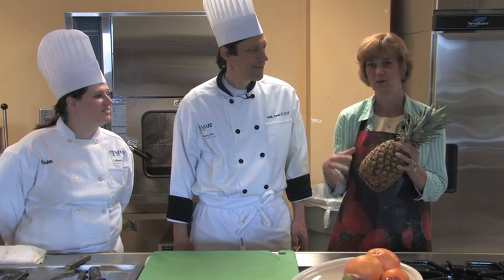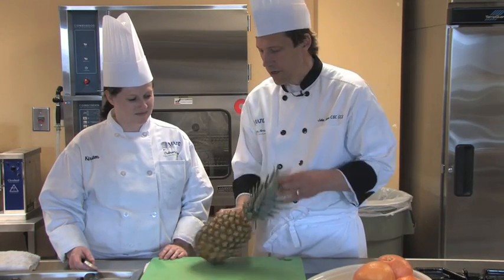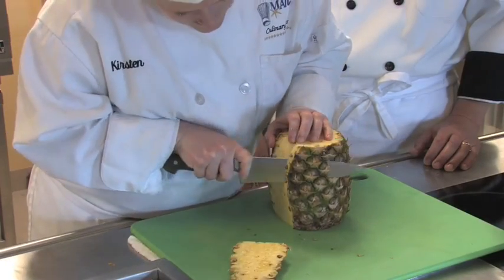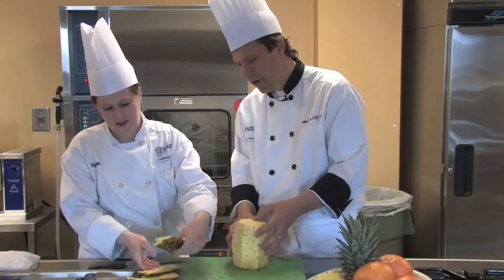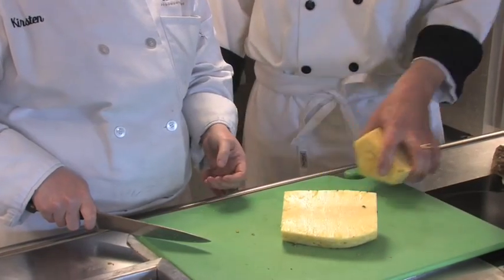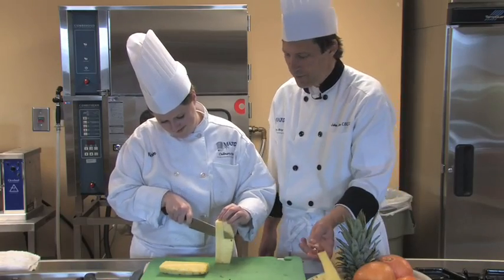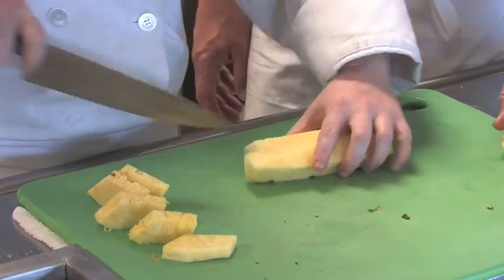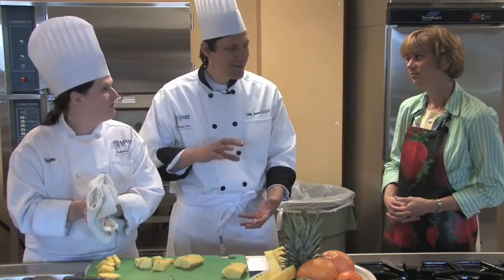Counter Points: Slicing pineapple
This week on Counter Points, learn how to slice a pineapple. Video by Alison Sherwood (9/24/08)